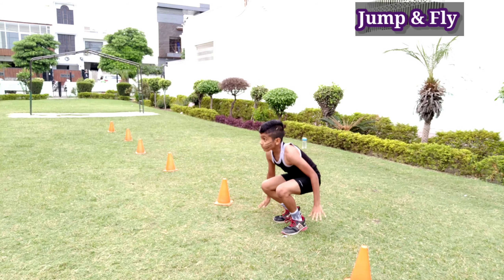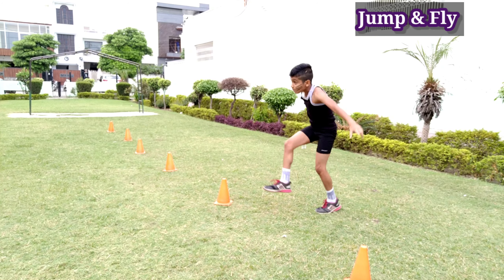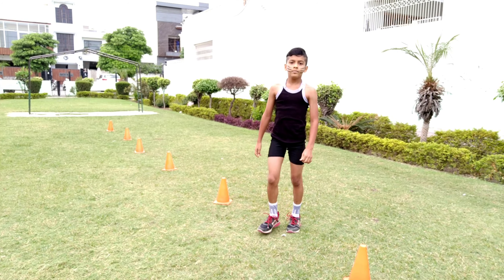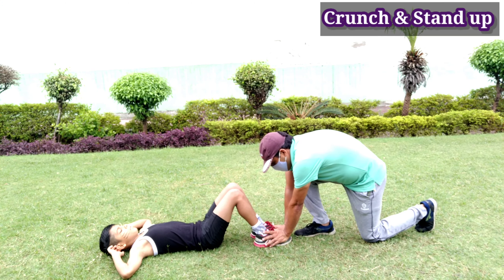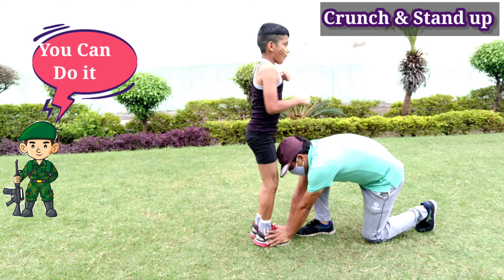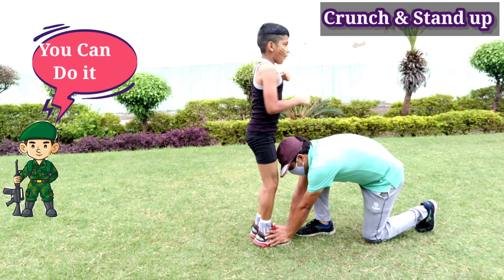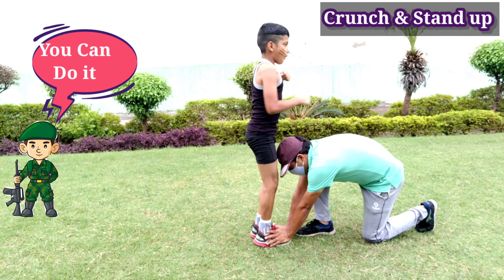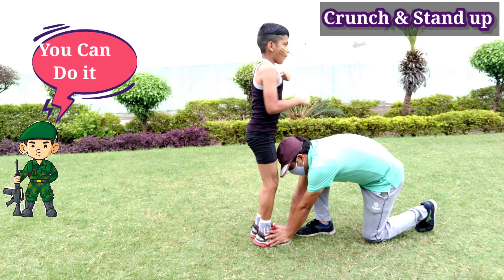COMMANDO WORKOUT For KIDs Part 2 | Commando Training At Home | Army Exercises/ workout For KIDS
These exercises are very effective to increase your stamina and strength. if want to be trained like a army commando then do this exercises.

Music from --- project 9 - DOWNLOADED FROM KINEMASTER ASSET STORE

My name is SAM  and  i am a state level athlete .
 My this video is about workout and exercises for kids.During this lock down all of us are stuck in home . Even children are  not doing any physical activity.
So i performed some very effective exercises for kids .These exercises are very beneficial for their physical and mental health.
As i said earlier ,i am an athlete and i got trained since last 3 years . I share all my experiences that i gained from my coaches and still gaining.
so friends come and join with me trough my YouTube channel (FITNESS CRAZY SAM AND FAMILY)

THIS  VIDEO IS ON WORKOUT FOR KIDS |EXERCISES FOR KIDS| HOME WORKOUT FOR KIDS| GUIDED WORKOUT FOR KIDS | EXERCISES FRO CHILDREN TO GET STRONGER | KIDS WORKOUT FOR BEGINNERS | BACHHO KA WORKOUT |WORKOUT FOR CHILDREN| EXERCISES FOR KIDS TO LOOSE WEIGHT |KIDS WORKOUT AT HOME |FITNESS CRAZY SAM AND FAMILY|FITNESSCRAZYSAMANDFAMILY|बच्चों के लिए वर्कआउट और एक्सरसाइजेज